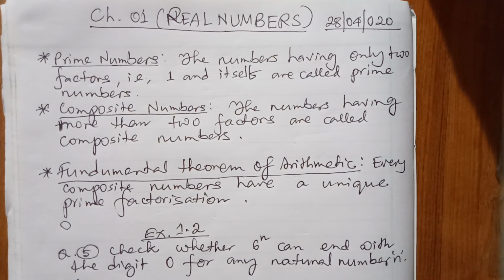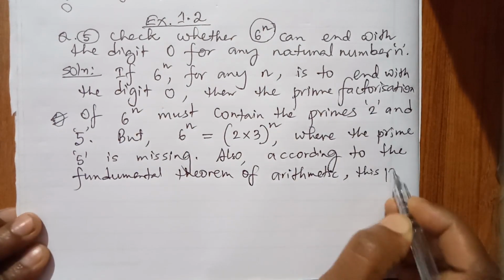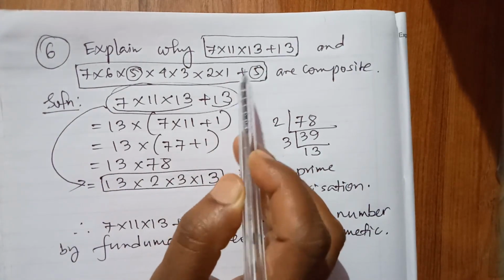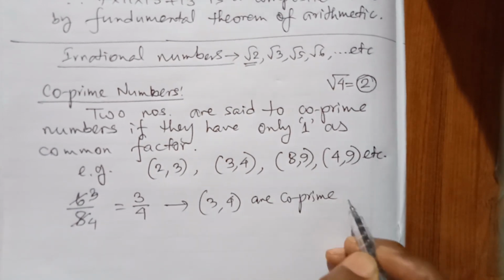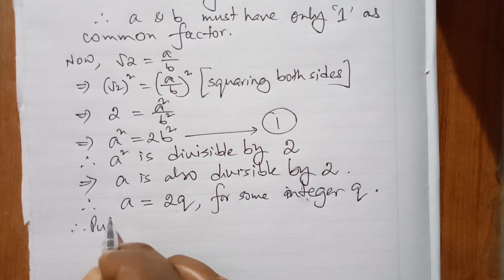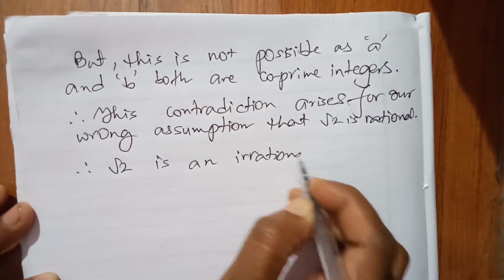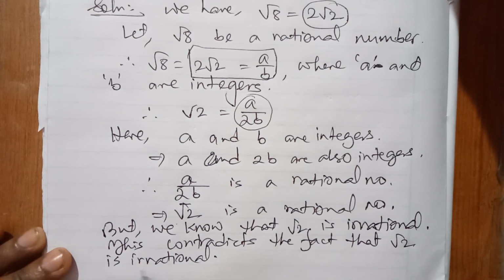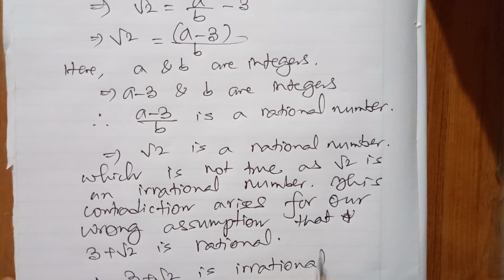CLASS X: Mathematics(REAL NUMBERS)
IRRATIONAL NUMBERS by Mr.P.K.Chauhan(Math Mentor)